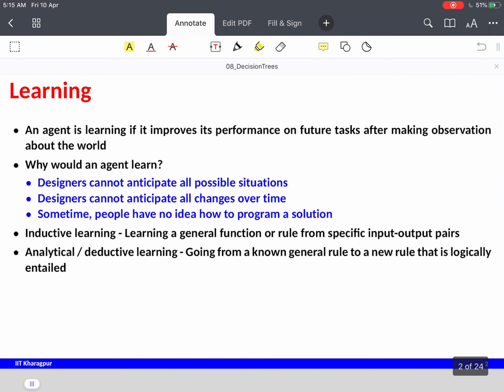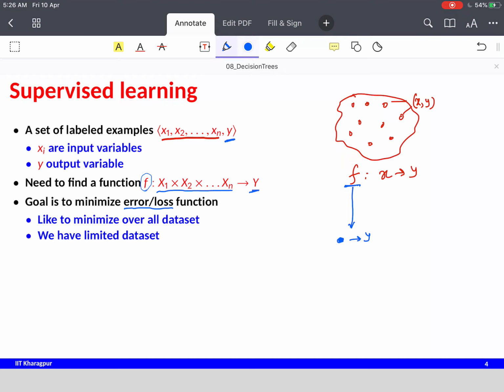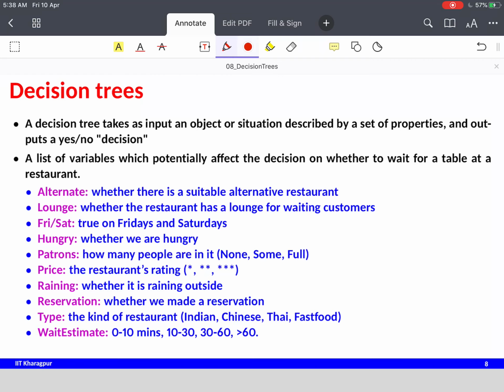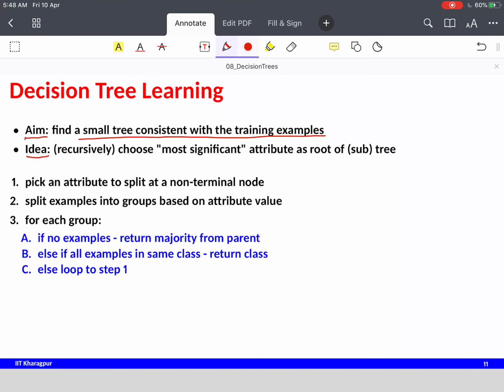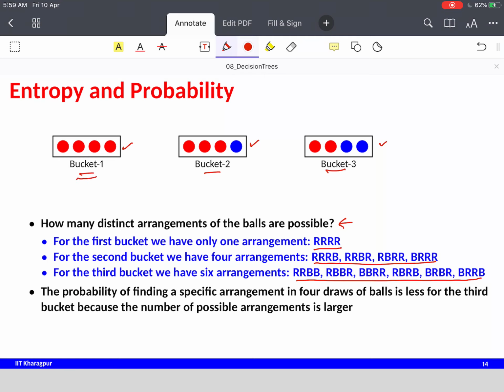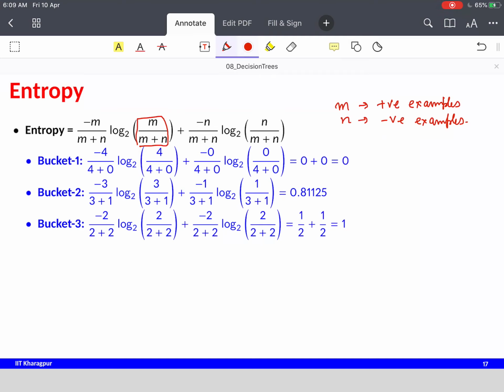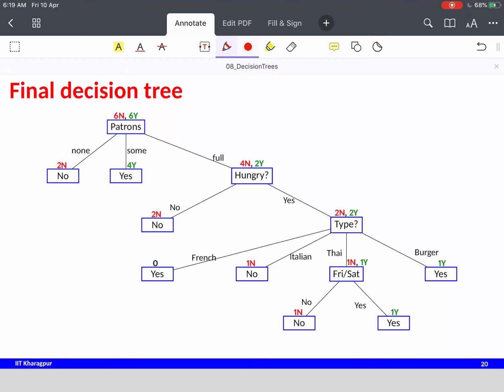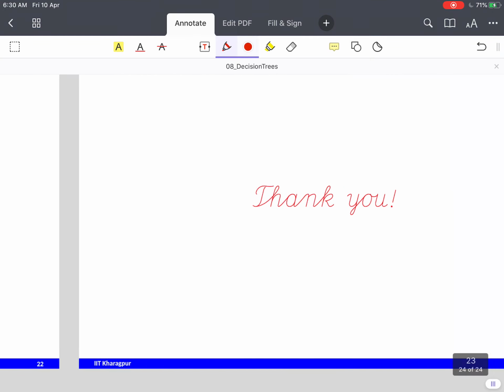Decision Trees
IIT Kharagpur